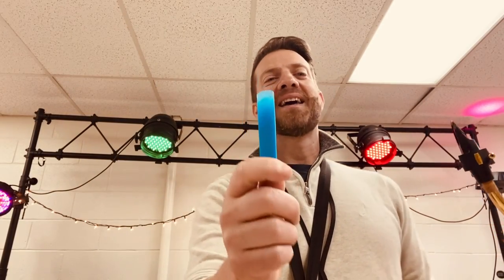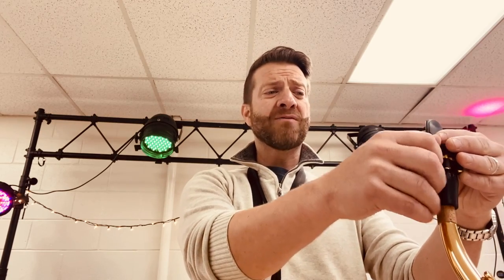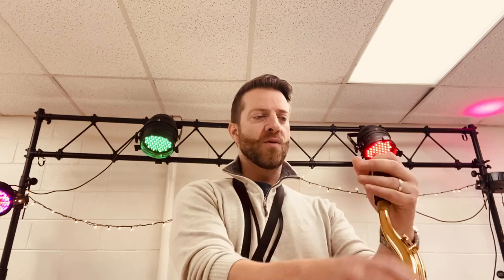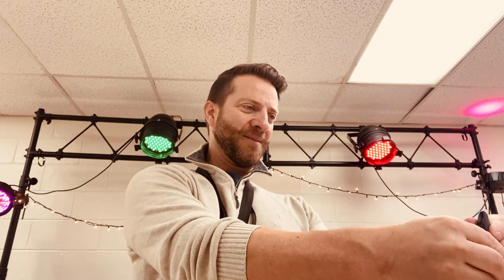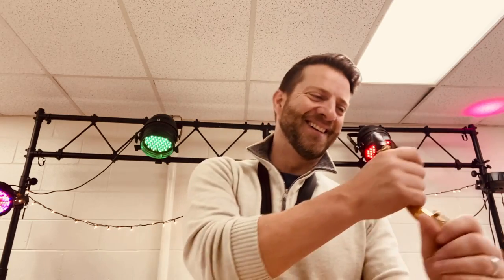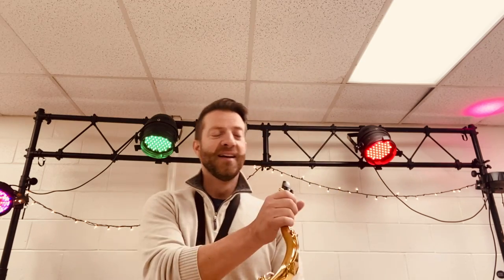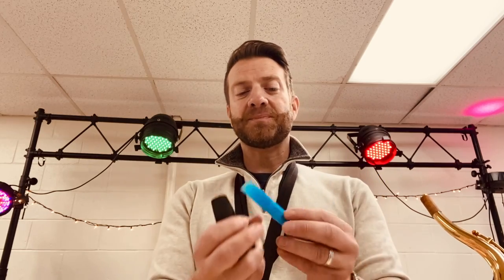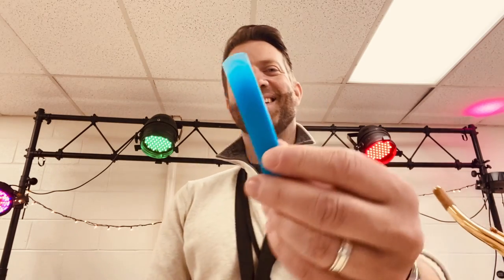3D Printed REED for Tenor Sax- Broke My Sound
This was a crazy 3d print. We printed a tenor sax "synthetic" reed from a free share website. It was awful, but the flaw could have been with the design or our printer. Who knows. but it made my sax sound broken.